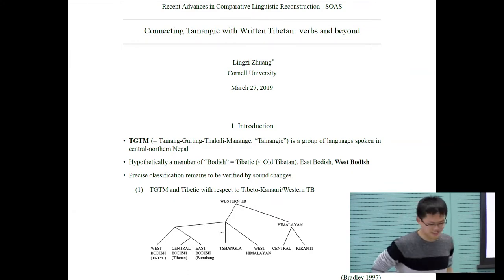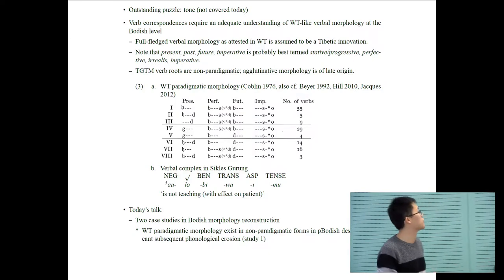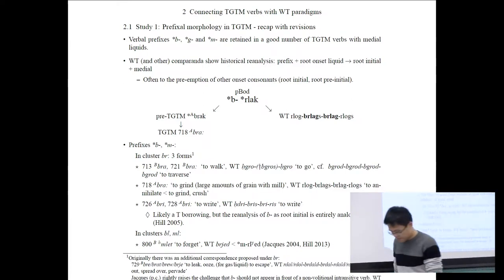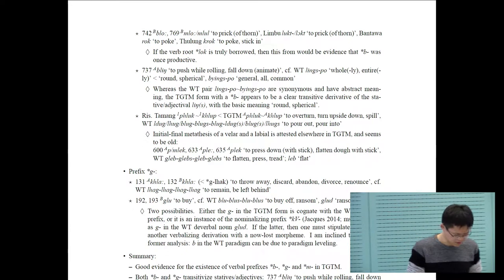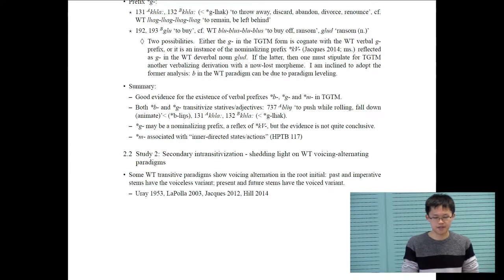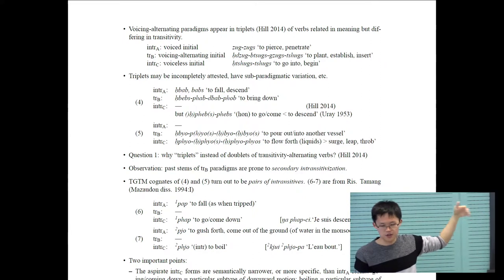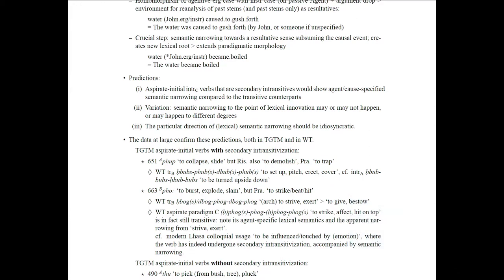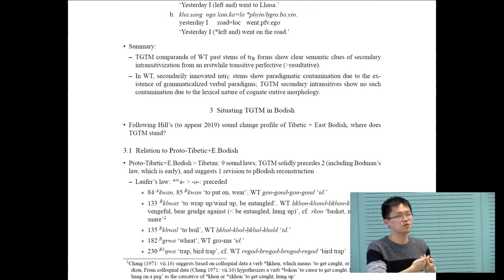Lingzi Zhuang (Cornell), "Linking Tamangic verbs with Tibetan paradigms"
Lingzi Zhuang (Cornell), "Linking Tamangic verbs with Tibetan paradigms" -- A lecture given at the workshop 'Recent Advances in Comparative Linguistic Reconstruction' held 26 March 2019 at SOAS, University of London.